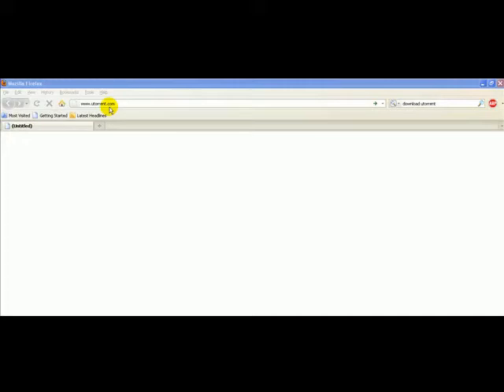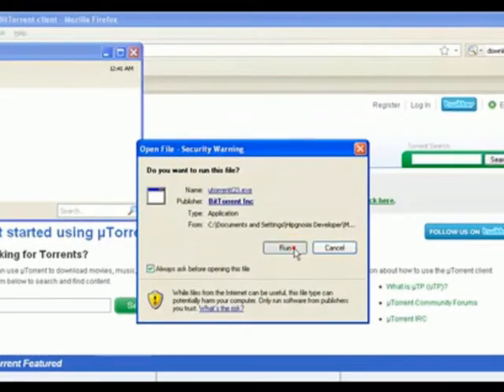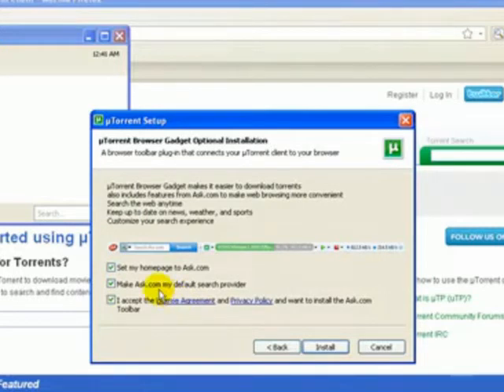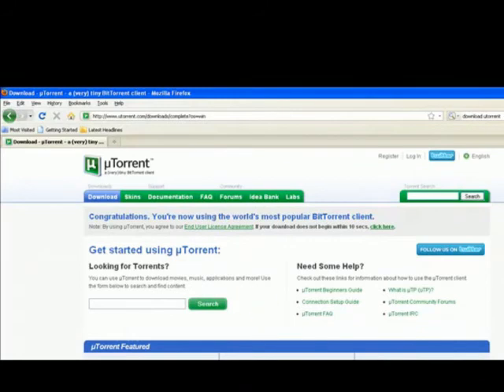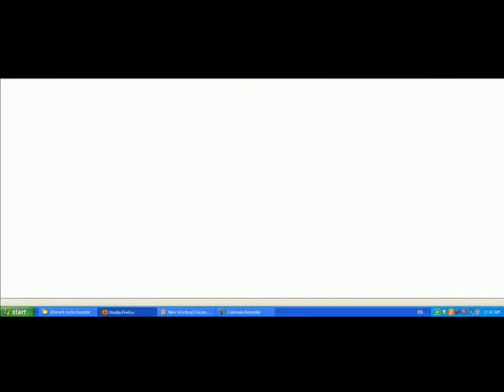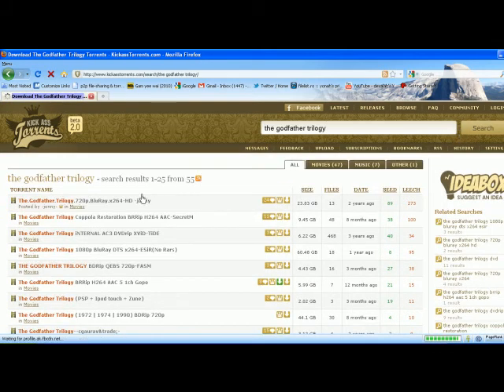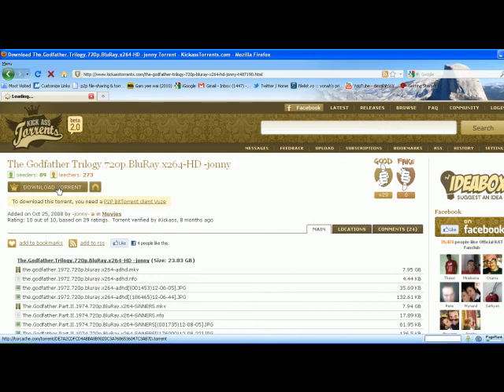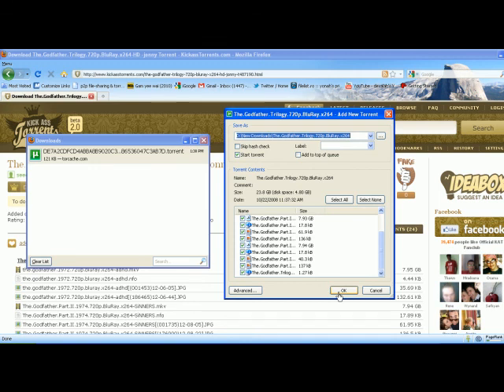how to download torrent files/ download movies tutorial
how to download torrent files